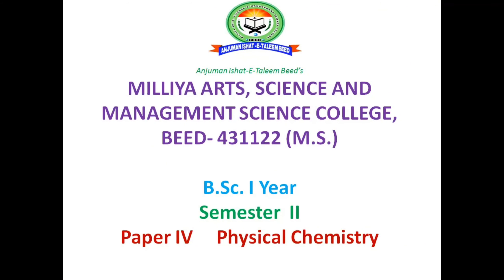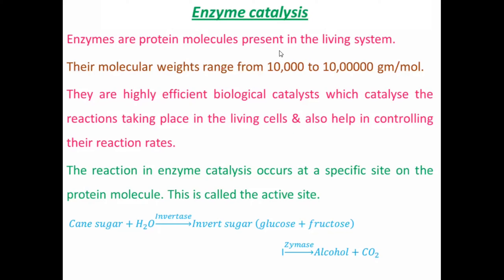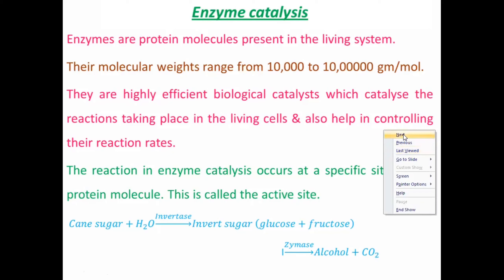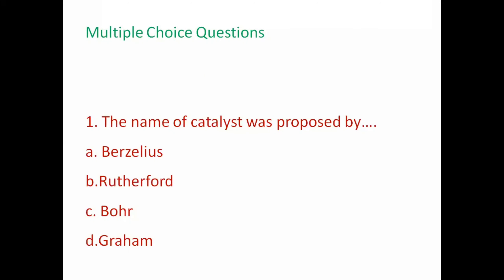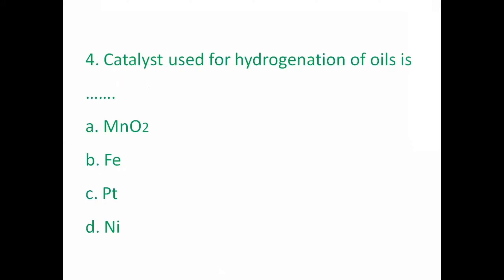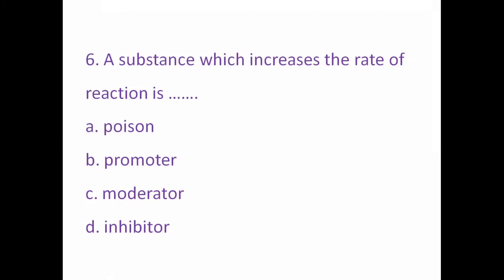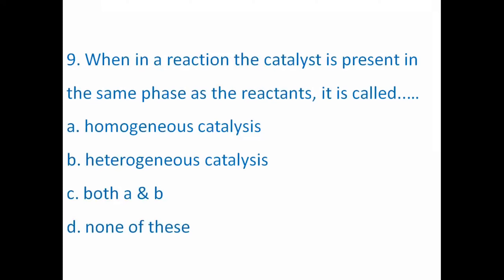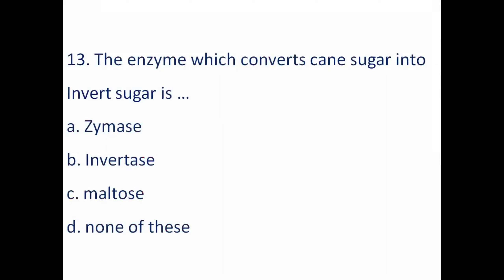Enzyme Catalysis and (MCQs)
Chemistry Paper IV